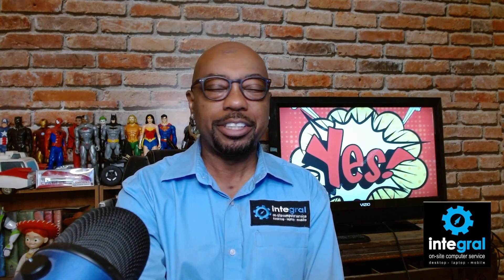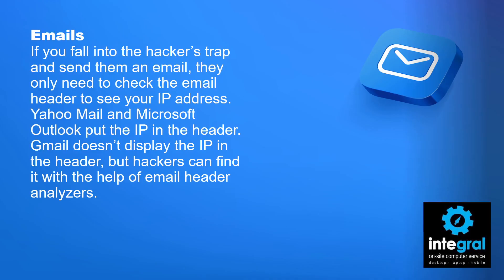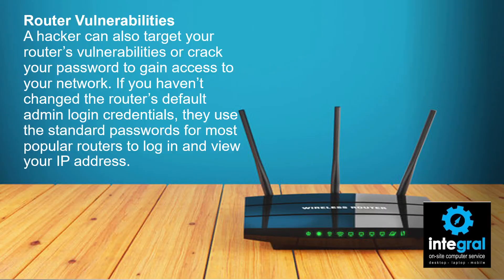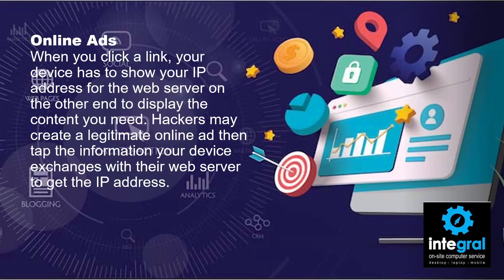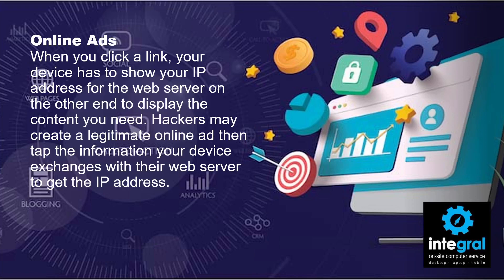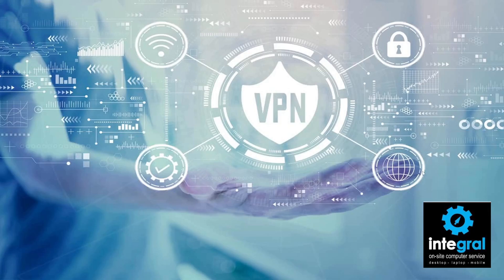How to Protect Yourself From IP Address Hacking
While an IP address doesn’t give away detailed personal information, it can give a window of opportunity for hackers. If you haven’t thought about the risk your IP could pose, watch this video to find out what someone can do with your IP address.